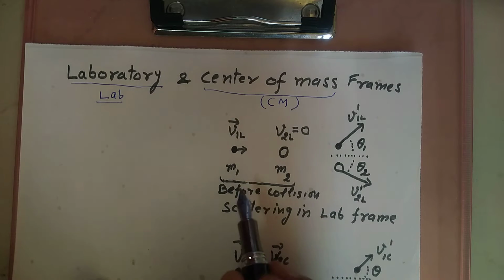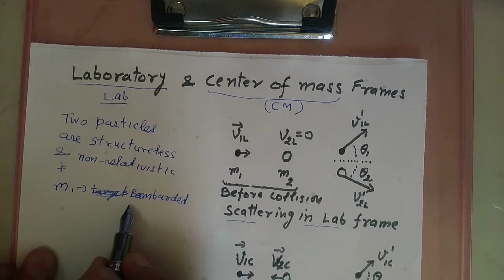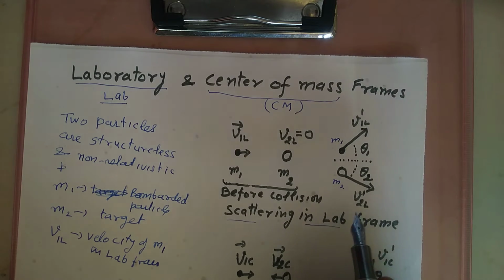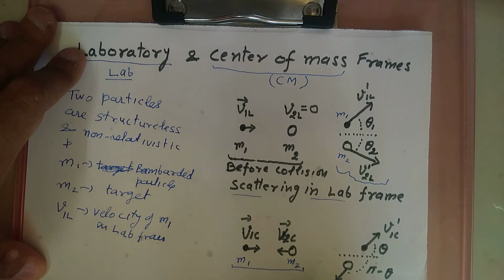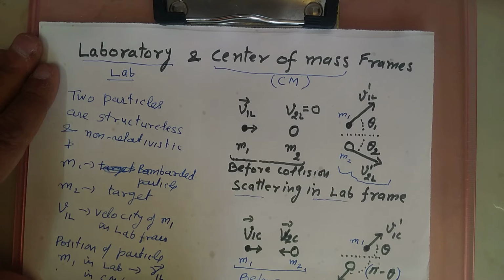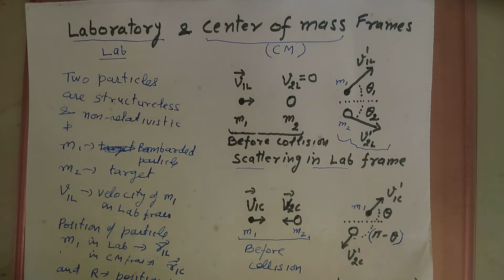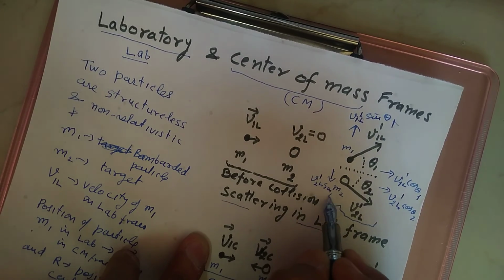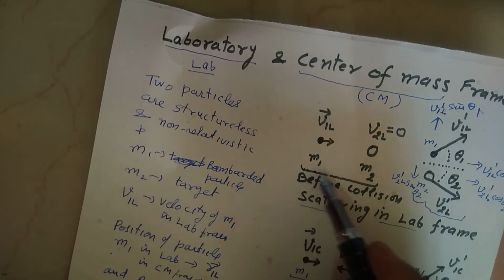Laboratory and centre of mass frames